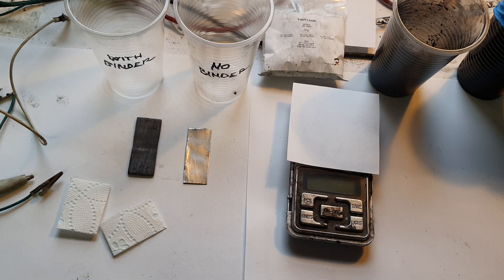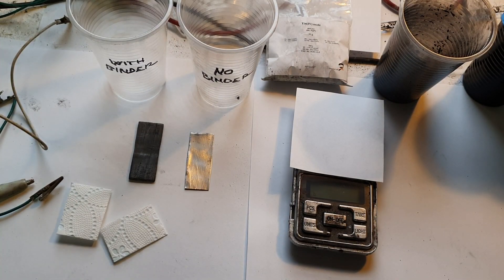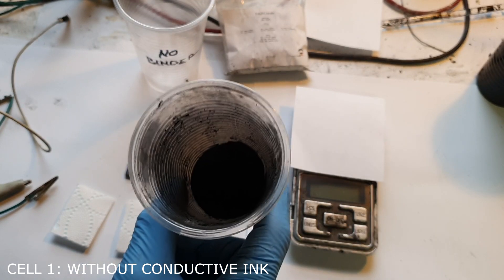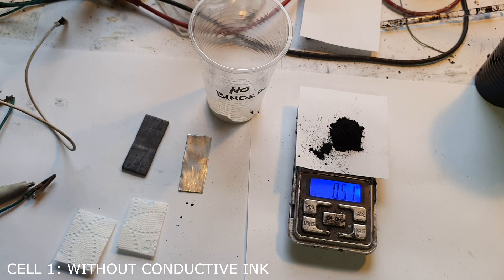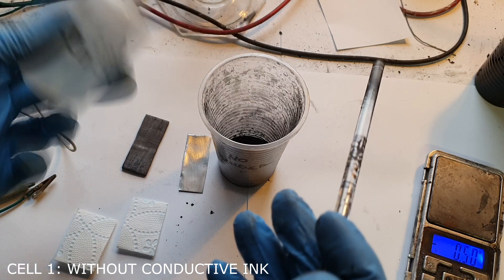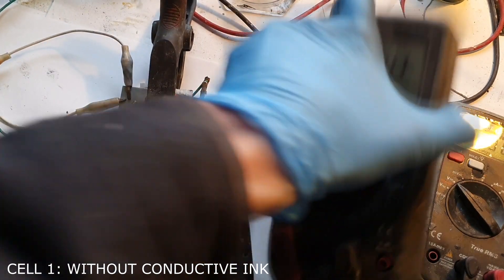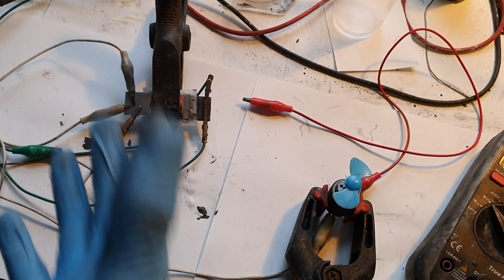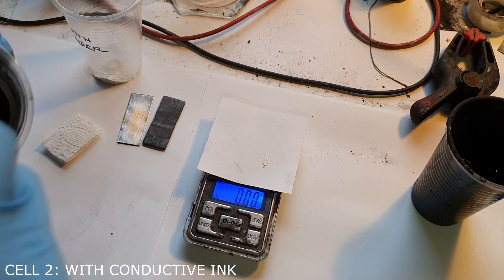2 Volt Tin Oxide - Zinc Battery TEST with conductive ink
Here in video "Tin Oxide - Zinc Battery TEST with conductive ink" I test two SnO/Zn cells,... one cell is without conductive ink and other cell is with conductive ink as binder.

We support and connect all kinds of makers, therefore with sharing your projects (short description or a picture) in the blog we offer you 10% discount on your next purchase through our online shop. Let your ideas inspire others.